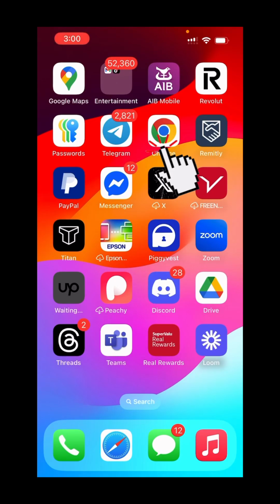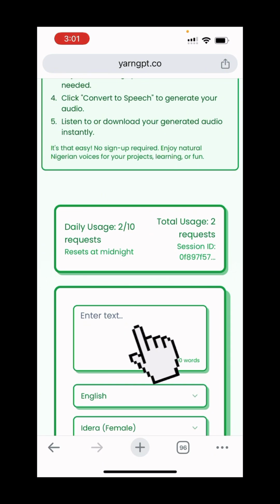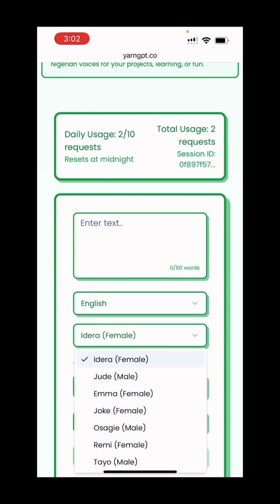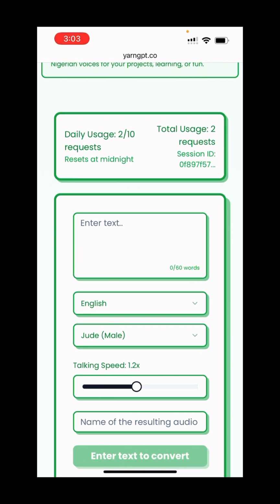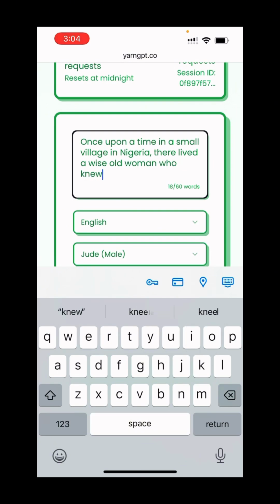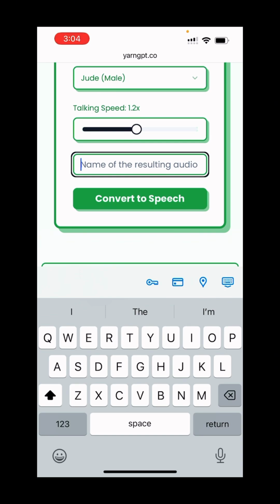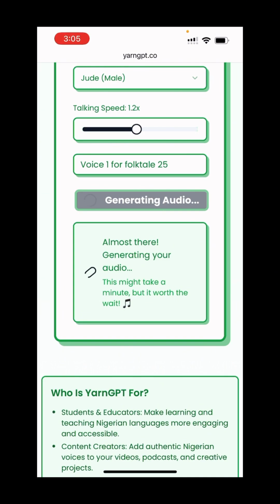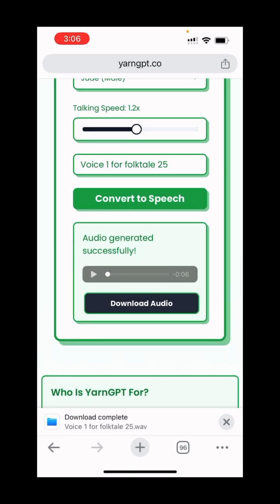🎤 Want Your Video to Sound Like a Real Nigerian? Try This Tool!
Do you want your videos to talk like a real Nigerian person — without hiring voice actors or buying expensive mics?

Maybe you are telling folktales, doing skits, adverts, or just want that authentic African vibe in your content?  In this video, I will show you step by step how to use a FREE website  to turn your text into real Nigerian voiceovers using your phone or laptop.

No long story, no stress. Just realistic Nigerian accents in English, Yoruba, Igbo, or Hausa — in minutes!

🎯 Stay with me, let’s do it together — from scratch